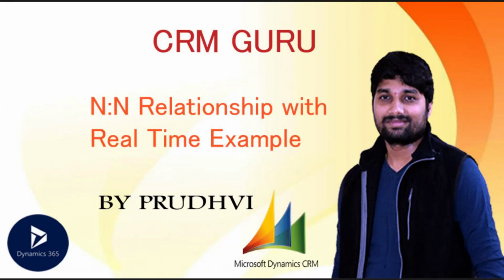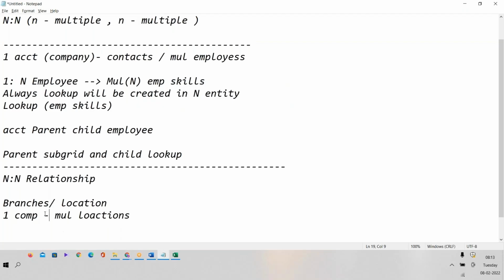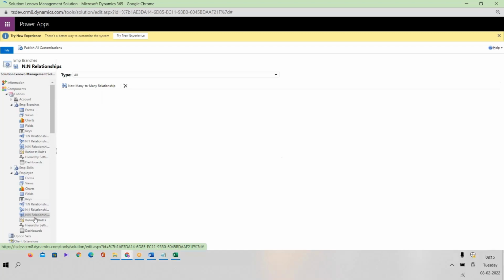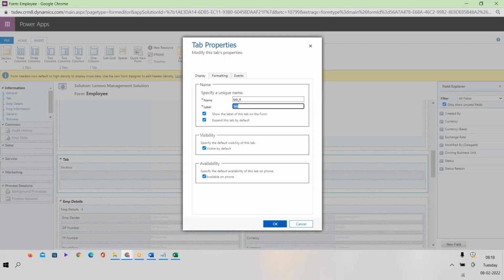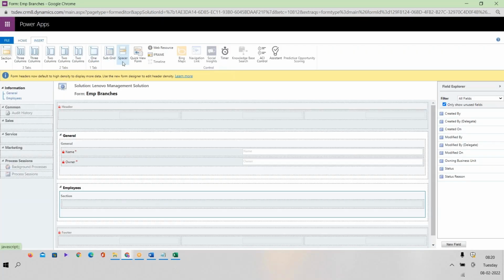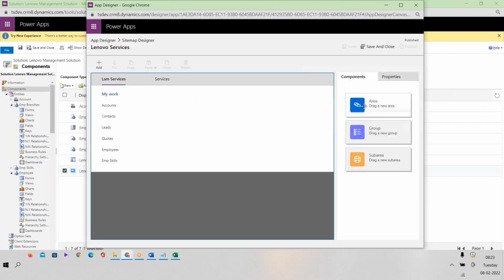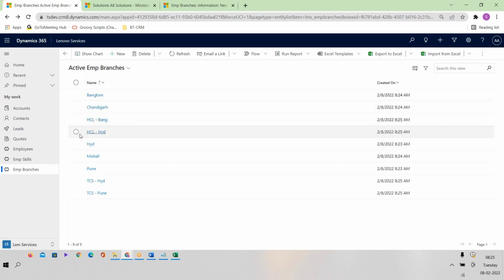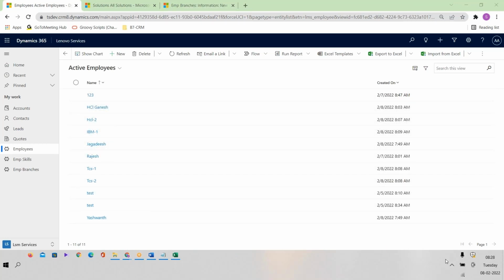N:N Relationship with Real Time Example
N:N Relationship in MSCRM with one Example